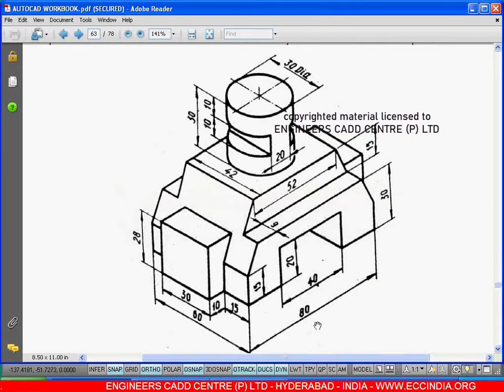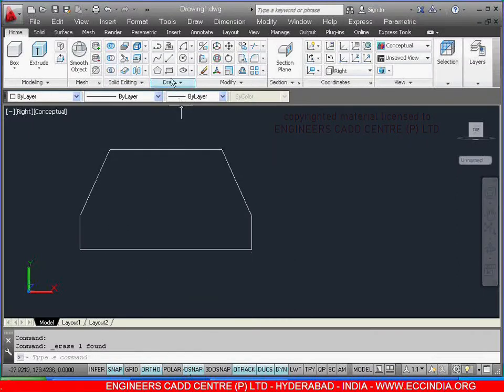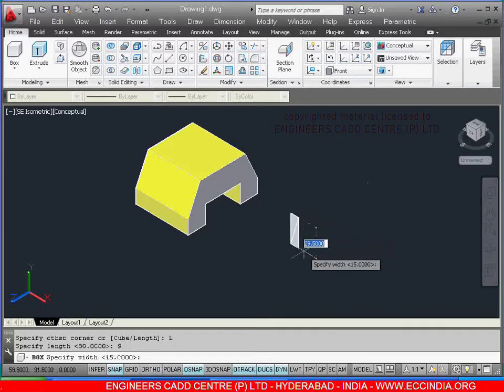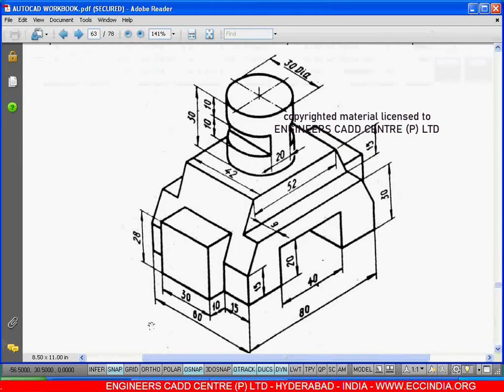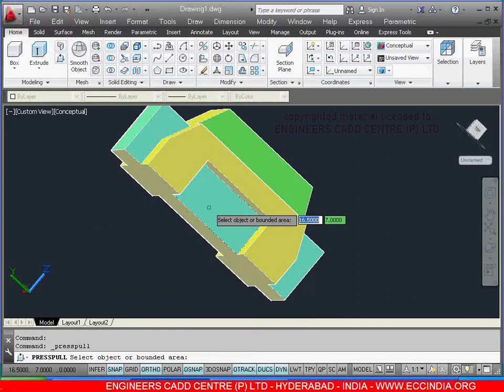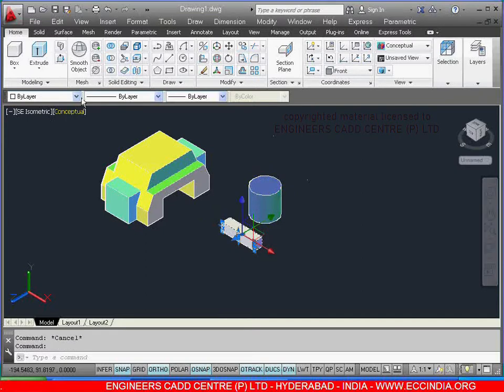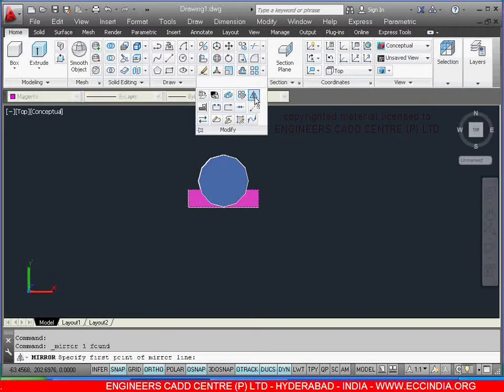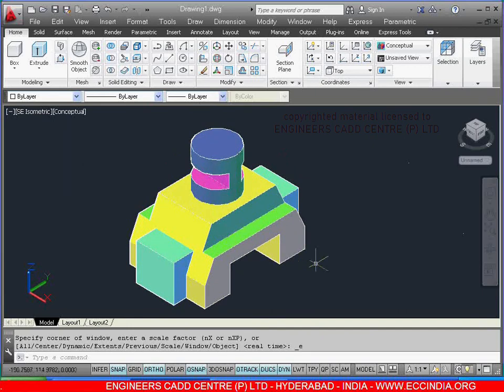AUTOCAD TRAINING 7.75